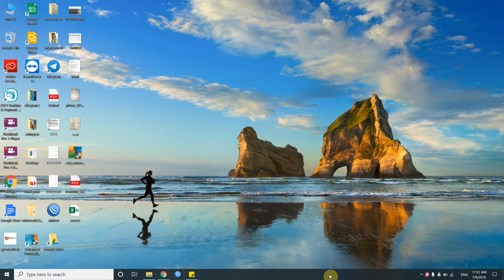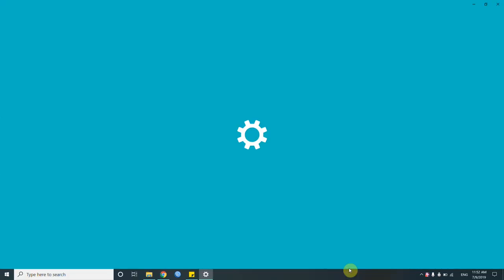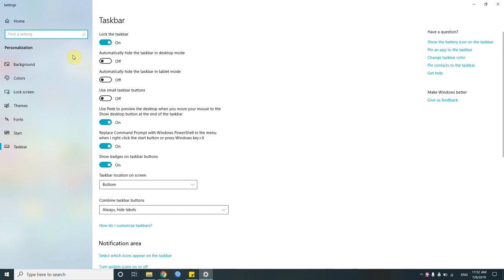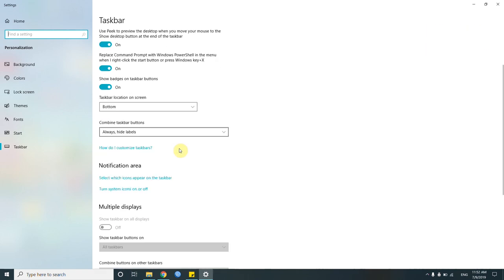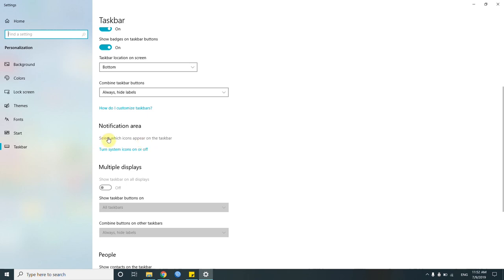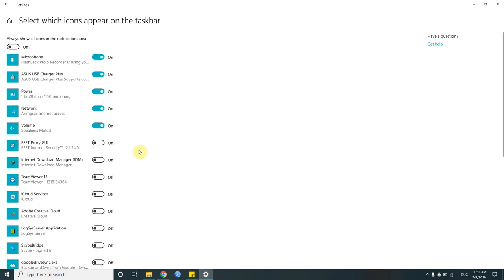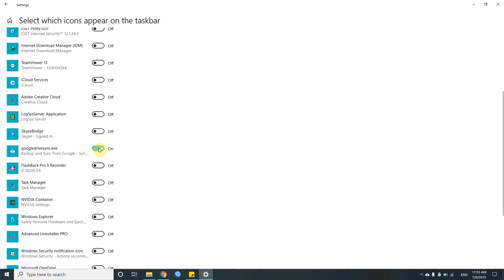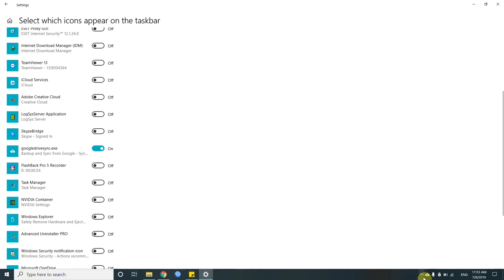How to fix Google drive tray icon not showing (aka Backup and Sync from google))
How to fix Google Drive Tray Icon
I encountered a problem today, in which I received the notifications for my google drive (aka Backup and Sync) but when I wanted to click the icon, I could not find the icon.

I have been using Tubebuddy to manage my channel, install and use its great features, it's free: